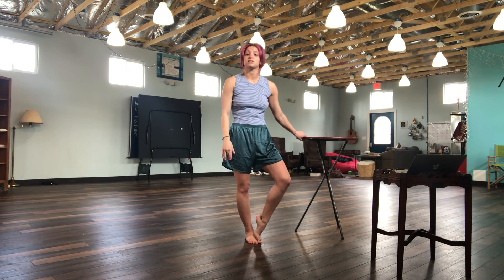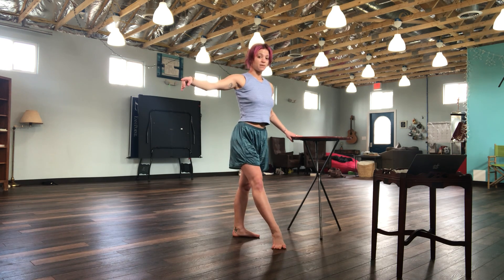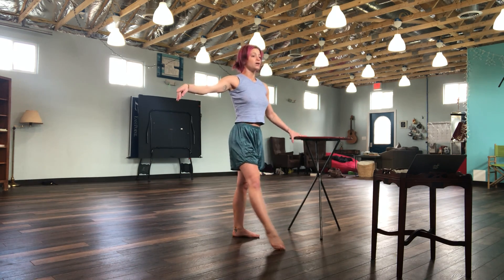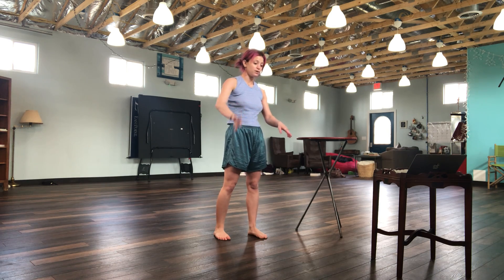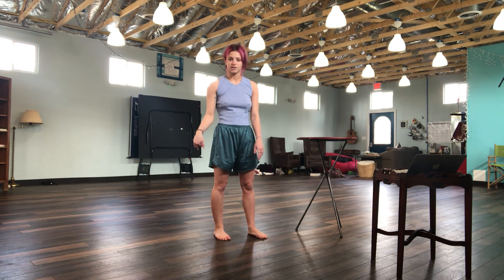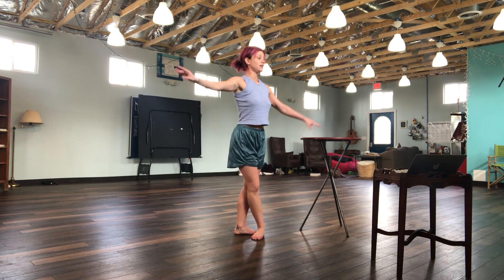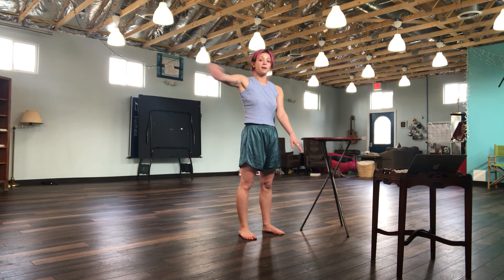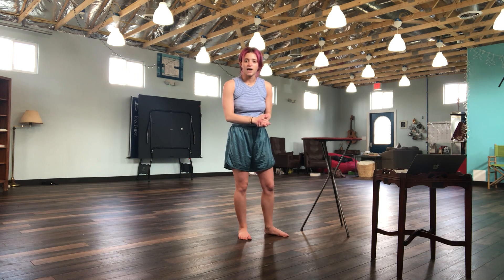Eriel’s Ballet Class